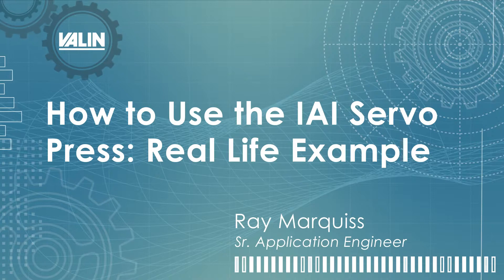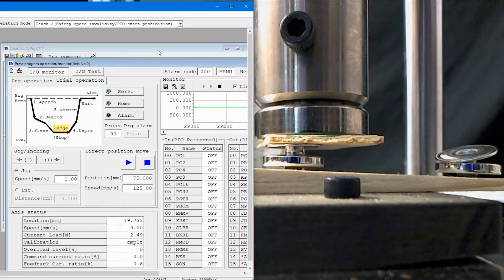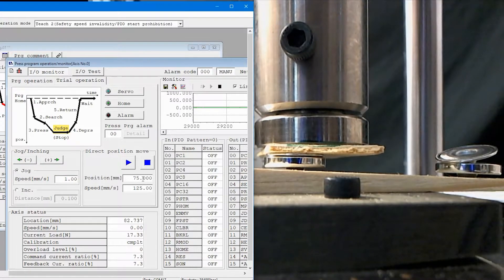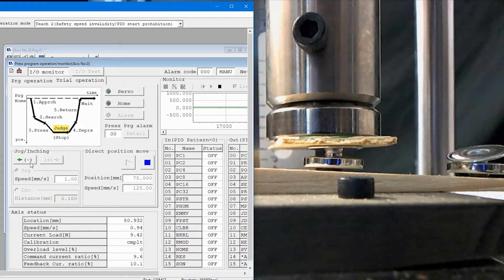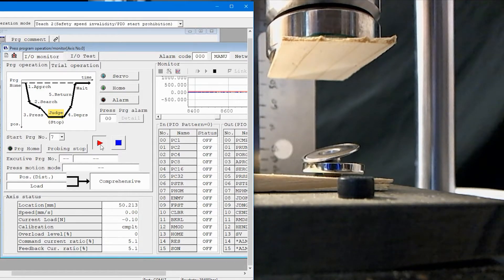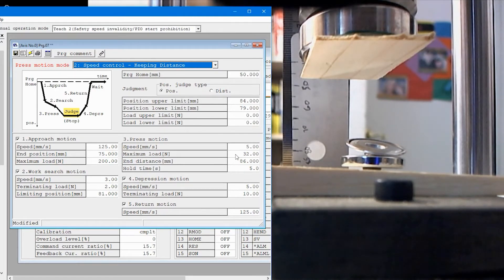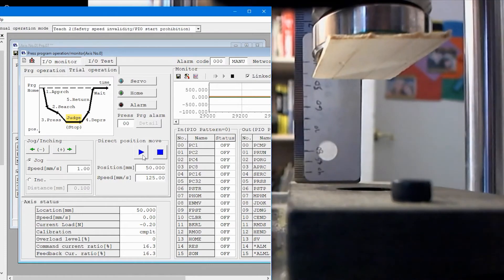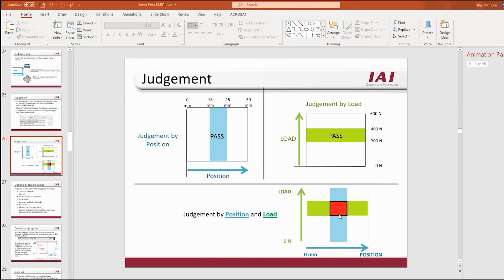How to Use the IAI Servo Press: Real Life Example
Hello this is Ray Marquiss, Senior Application Engineer with Valin Corporation, and this video is going to show a short practical application of using two different modes with IAI servo press product. One will be “speed control-holding load”-or stopping at load-and speed control-stopping at distance-or “keeping distance”.

I’m going to go through the process of setting up a program to push these snaps, and you can see I've got a beveled Shim. In the background here, and there's a part on one end a part in the middle, and then if I move this you can see a part on the other end over here. This piece is higher than these other two pieces, so let's say that the middle piece is the one that's in a good position, and even this top one could be good. So what I'm going to do is go in to the intelligent actuator software. In the trial operation mode, and I'm going to jog this down and watch the numbers as I move in order to determine how I want to set up my program. So I've already determined that if I move down to about 50, or rather 75, I'll just move directly down there. That's pretty close. So now I've got my speed set at 1 millimeter a second, and I can jog very slowly and you can see the actuator moving there on the right. I'm going to look over here at the current load to determine about where I should start looking for that part. I'm going to start at that 75 position. just moved back up there again. I'm going to start there. Look a little bit from a, sort of, a little farther out. And I'm going to start looking at the feedback, the current load, as I go down. I'm going to just kind of keep moving slowly. And slowly. Just slowly going down. And I can see that current load starting to go up a little bit…so there it just went up to two. At about 79 millimeters I see 2 newtons.

I'm going to jump back into my program. The approach motion is pretty good. I went to 75 millimeters. That's where I want to start. And then once I get there, I'm going to transition to this work search motion. I've got the speed set to 3 millimeters a second. That's fine and I'm going to make it transition to the press motion phase once it sees 2 newtons of load coming back and then, this is important, if I don't see a part by the time I reach 80 millimeters, that gives me about 5 millimeters to start looking for this part, and see the terminating load value of 2 newtons. Once I do I'm going to transition to the press motion part, and I'm going to change the speed to 5 millimeters and I'm going to look for a terminating load of 32 Newton meters.

Why do I look for that? Let's watch the part on the right as I just slowly jog down and will look at the current load value also in the window. I'm going to go slow. I'll just keep tapping it and you can see the current load going up and up. It's at 19. It's at 20 and it's going to snap back to zero once that part mates, so we'll watch it's 12…look, it's getting easier. And it's snapping into place. It's getting lower and lower, so I want to make sure that I pushed it in. So I'm just going to keep pushing on it just a tiny bit. Until I get to 30 about 37 or 32 newtons. I don't want to crush it, but I want to make sure to pop that part in and it does go up to about 20 and then it snaps down to a lower value. So if I just stopped at 20 newtons it's not going to push the part all the way in. I want to make sure it gets in there. There are other ways to do this. I could use another mode of pressing but I am using this one just for now I know I'm going to reach about 32 newtons, so I'll go back here and I go to my program and I say I want to go 32 newtons. That's when I want to stop. And I want to make sure that I stop before I hit 86 millimeters. Right now I'm at 82. That gives me four more millimeters to press once I found the part. So now I'll just jog this back up, or what I could do is go in here and enter zero and then just. In reality, I really need it to be about 50. I don't want to go that whole distance every time. So let's start here. I also go back to the program home position and I put that at 50. So that's where it's going to go after it completes its press. I set these parameters in there.

Let's go back here and we'll see how they work. I have to adjust the part...just pull that out. And then put it back in carefully. It's kind of a pain. It always wants to fall apart. Alright, and then let's run our program.  We're going to program operation now. Normally, if I was making these changes on the fly, which I did when I originally set this up, I'd have to go save this by clicking on the “Load to controller” button. But I've already done that with the settings that you just helped me discover.